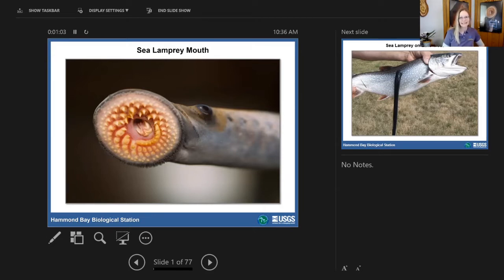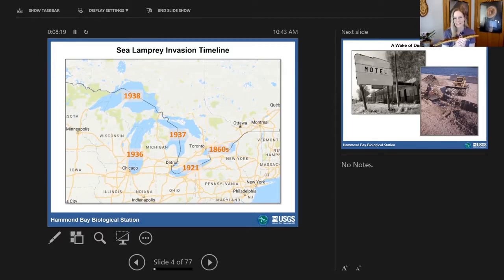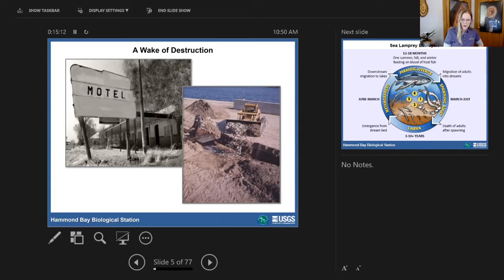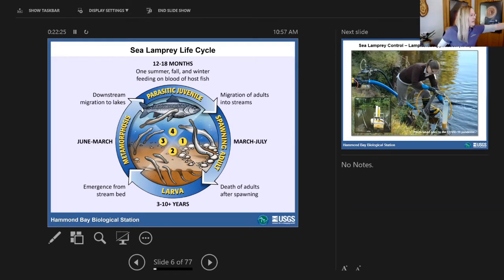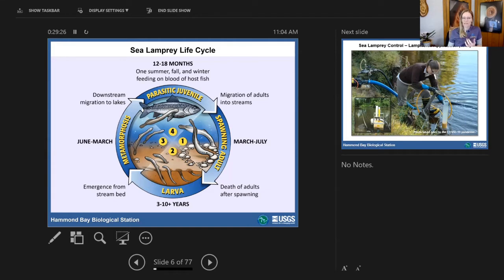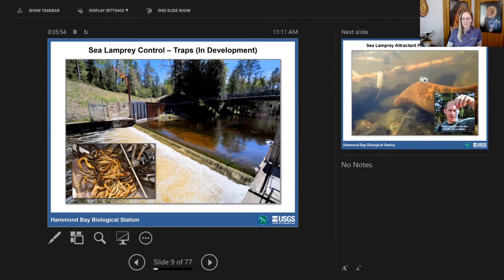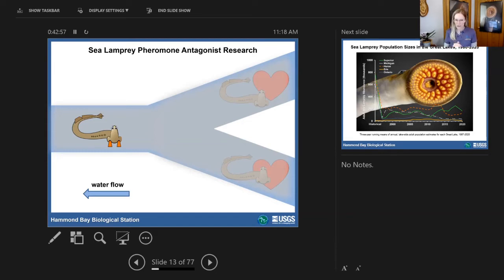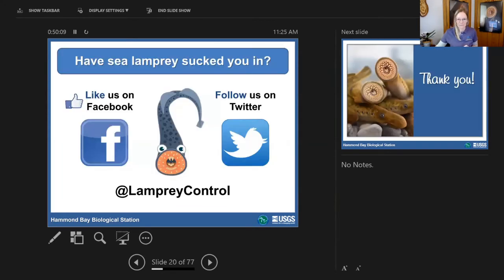VAMPIRES OF THE GREAT LAKES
This Program was presented to the Association of Lifelong Learners Members and Guests on May 27, 2021 by Andrea Miehls via a Zoom Livestream Program.

Did you know that vampires are swimming in the Great Lakes? Well, vampires of the fish variety! Beginning ~150 years ago, the Great Lakes were invaded by sea lampreys – parasitic fish native to the Atlantic Ocean. Sea lampreys drink the blood of Great Lakes fish, each killing up to 40lbs.  Join us as Great Lakes Fishery Commission (GLFC) communications associate, Andrea Miehls, talks about the devastating effects of sea lampreys on Great Lakes fisheries, how an incredible research effort at the USGS Hammond Bay Biological Station led to the discovery of multiple tools to control sea lampreys, and how the GLFC has been able to reduce sea lamprey populations by 90% across the Great Lakes.

Andrea Miehls is a Communications Associate for the Great Lakes Fishery Commission (GLFC), stationed at the USGS Hammond Bay Biological Station, near Rogers City, MI. The GLFC coordinates Great Lakes sea lamprey control, which protects and ensures vibrant Great Lakes fisheries. Andrea's scientific background has focused on understanding the effects of invasive species on Great Lakes food webs. She has a Master's and PhD from Michigan State University. She has a fondness for wildlife of many kinds but is drawn professionally to some rather creepy organisms. Andrea loves her job doing outreach and is happy to present about sea lamprey - the vampires of the Great Lakes.